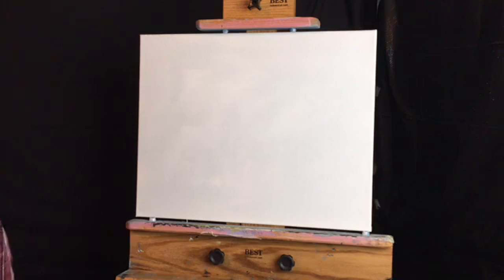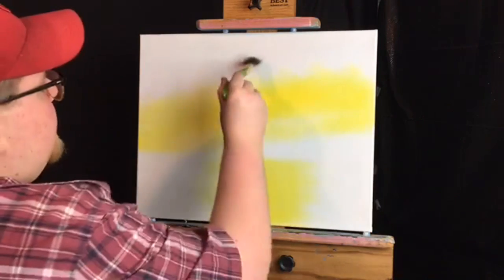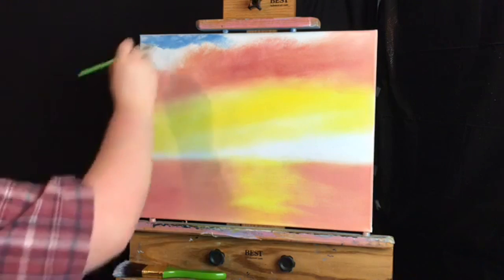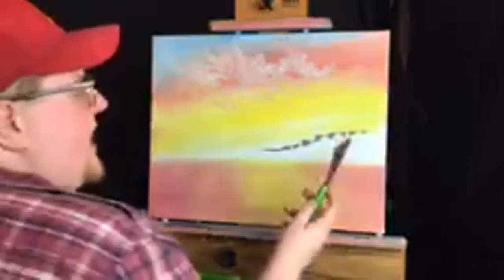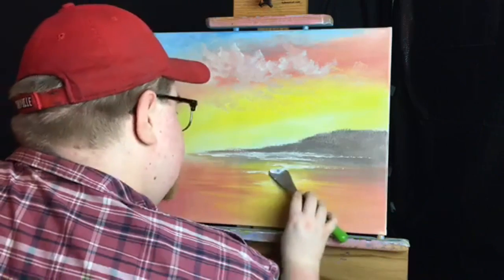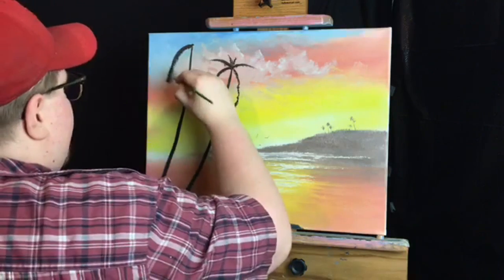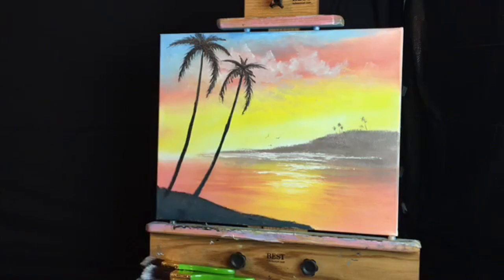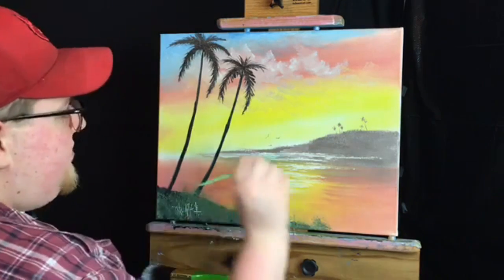Painting With Magic SE:5 EP 9 Tropical Something (from our live show)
Oil painting from out live show.